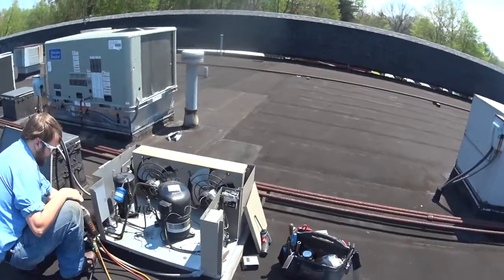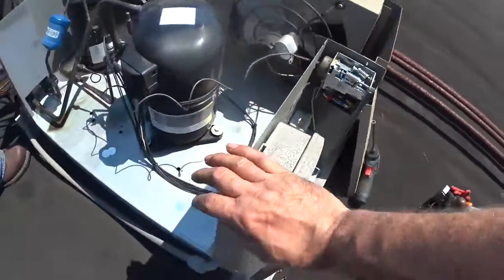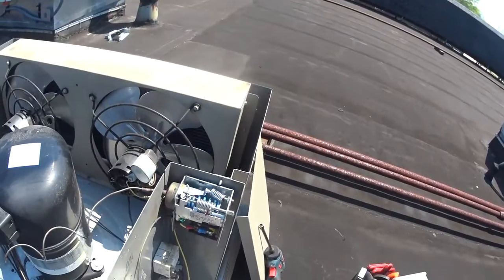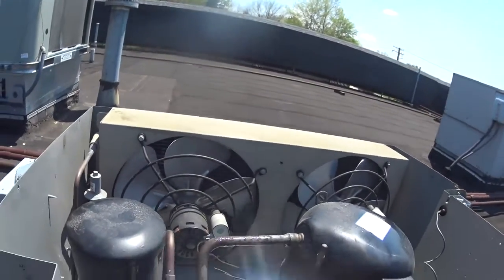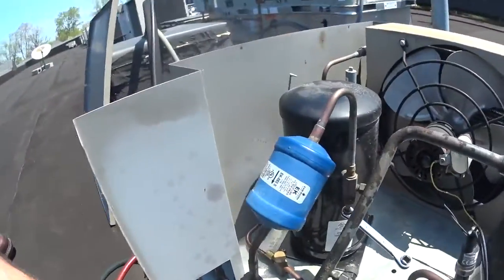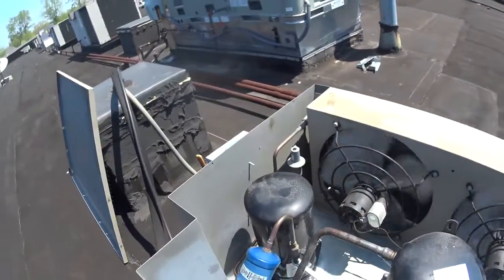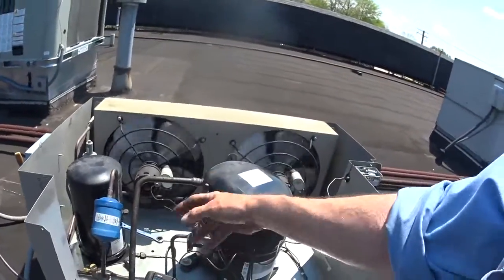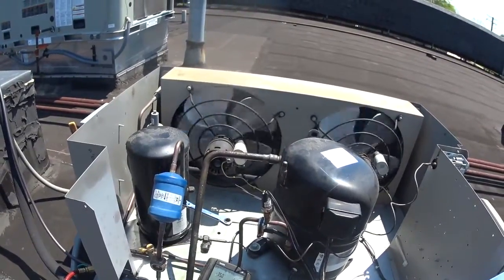Florist shop refrigerant leak on the pressure control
Sorry, my memory card filled up, but I was able to show the refrigerant leak and how to get the settings for the new control. I did put a new Ranco pressure control on the unit.